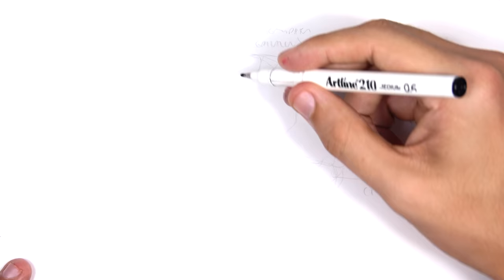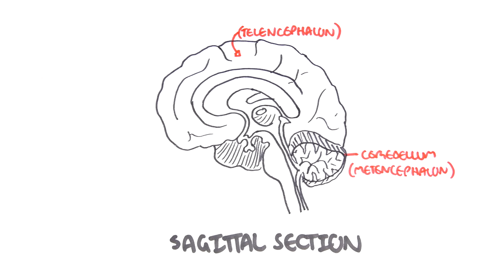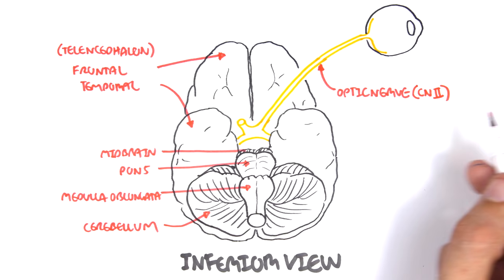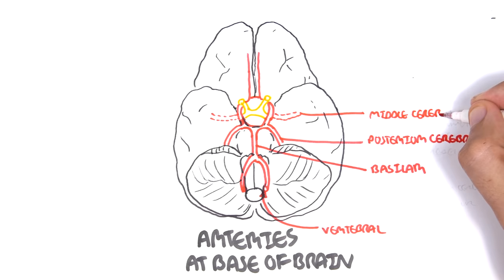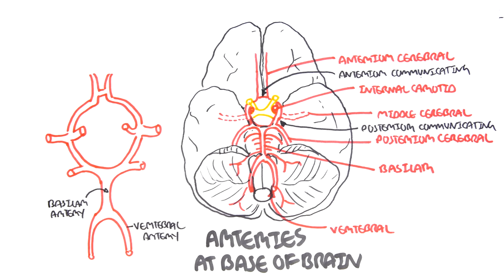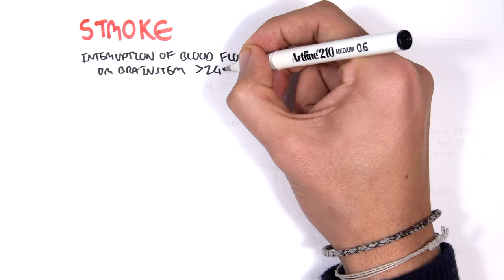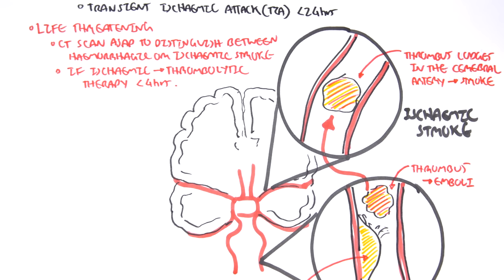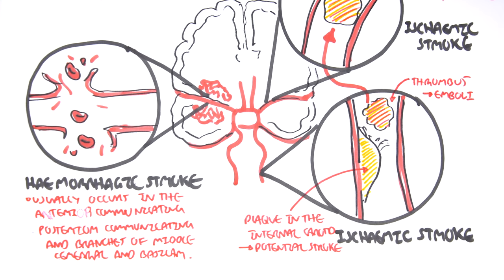Anatomy - Brain (Circle of Willis and Stroke)